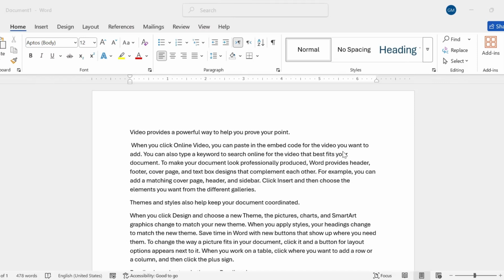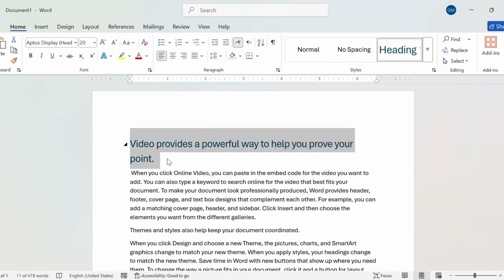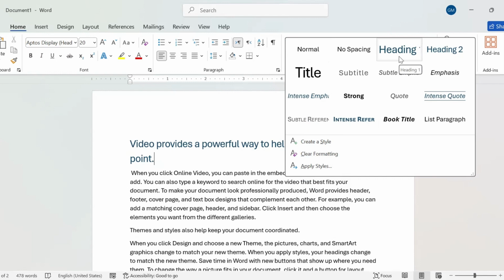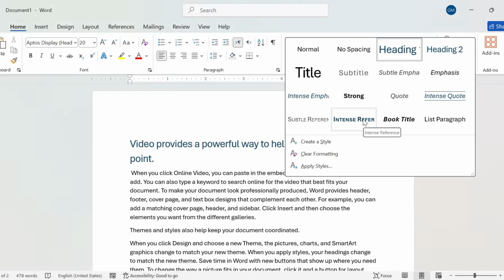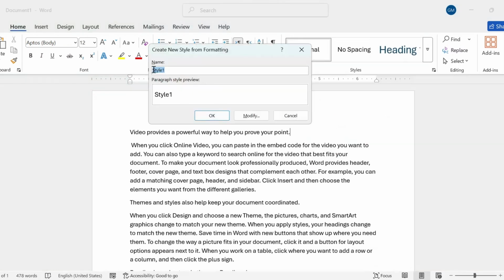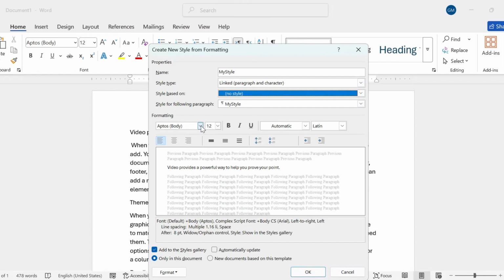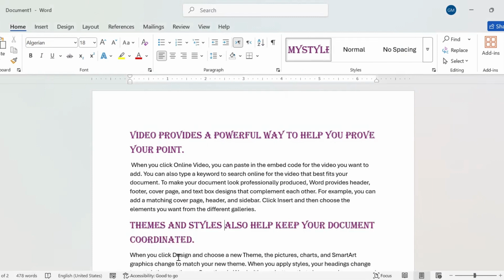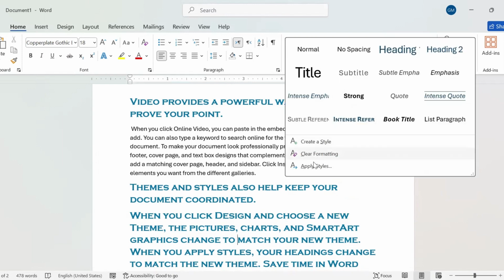18. Styles in MS Word